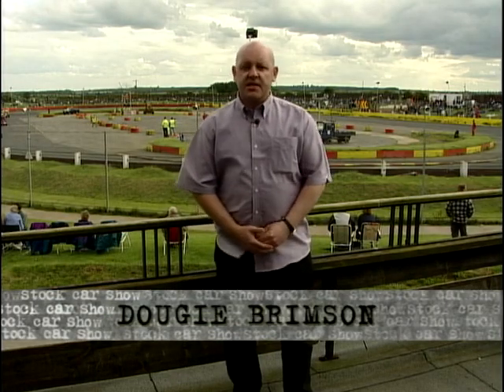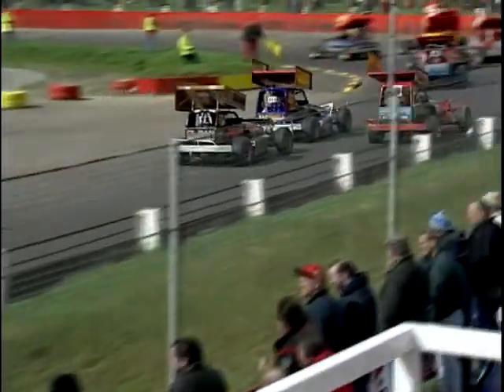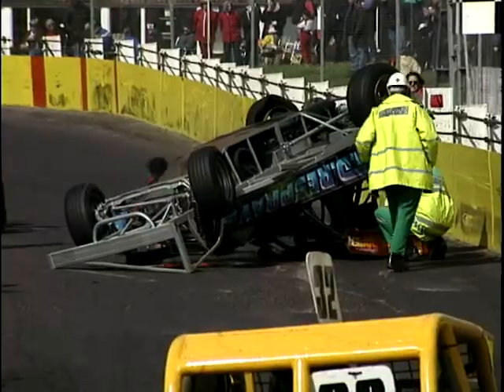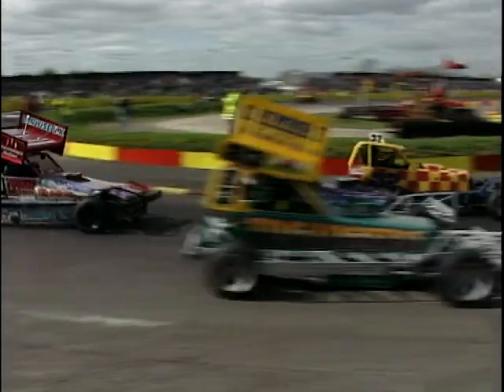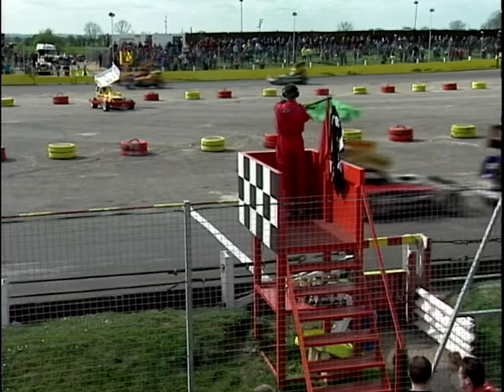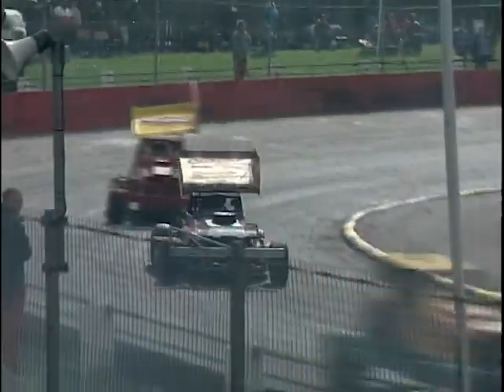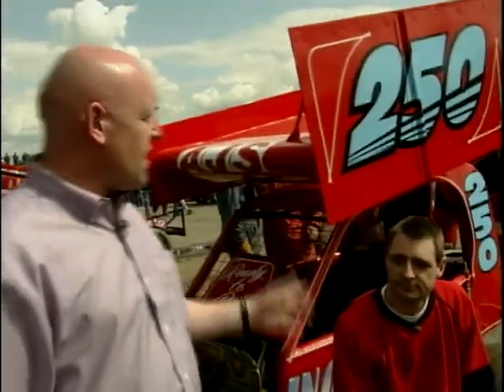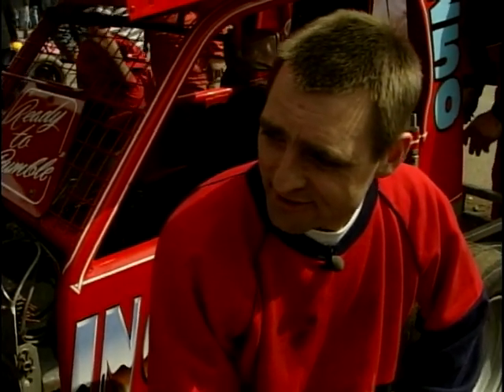Extreme Stock Car Racing: Northampton International Raceway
Dougie Brimson is at Northampton's International Raceway, where he takes a look at the extreme, full contact, sport of - Stock Car Racing. We'll be looking at some of the best action from the day's racing, as well as speaking to one of the drivers involved in the crash that occurs during the race.